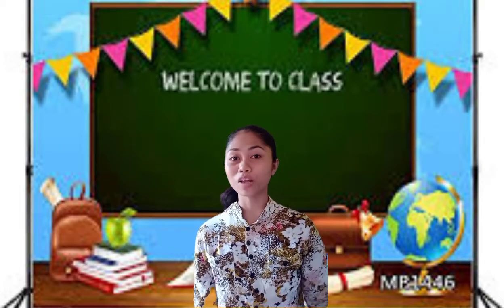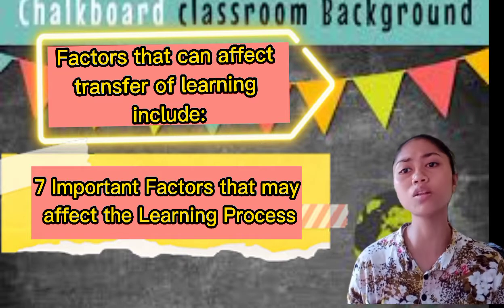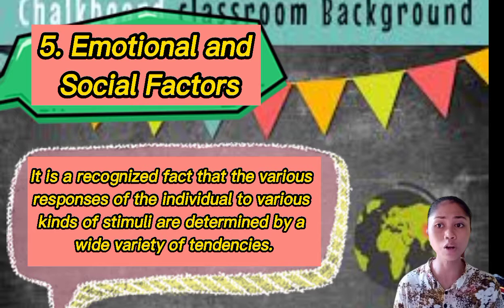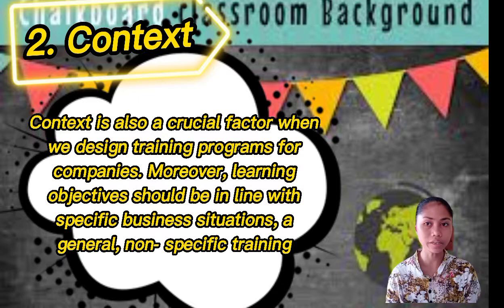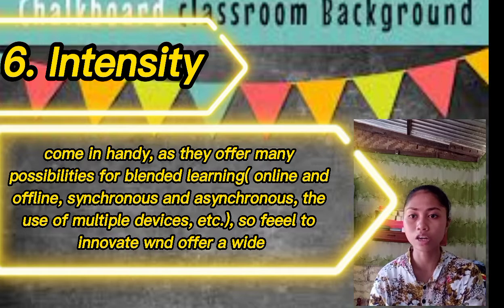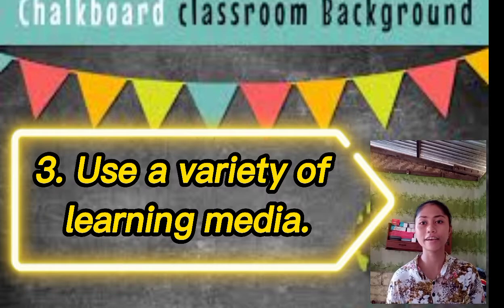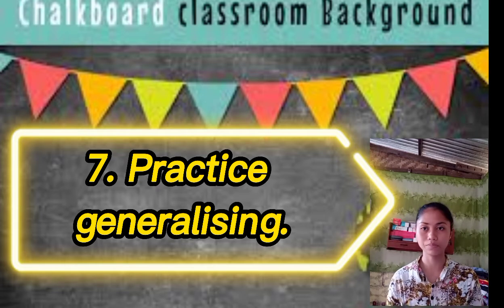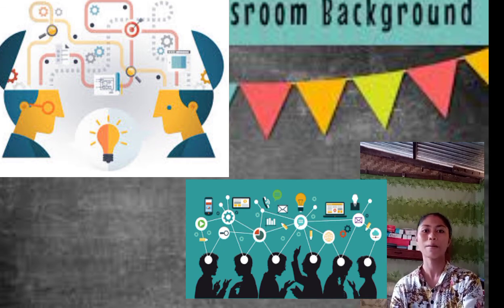Module 15: Transfer of Learning